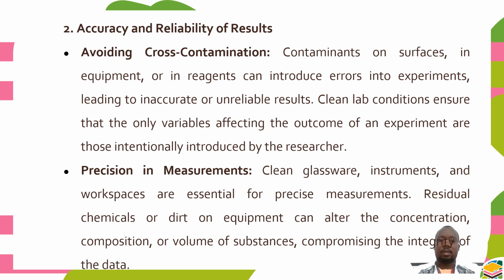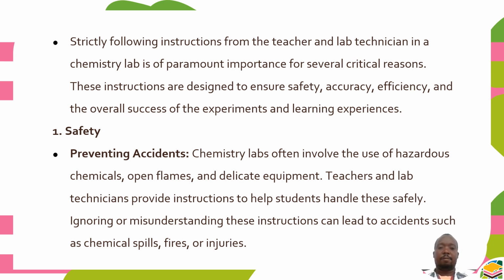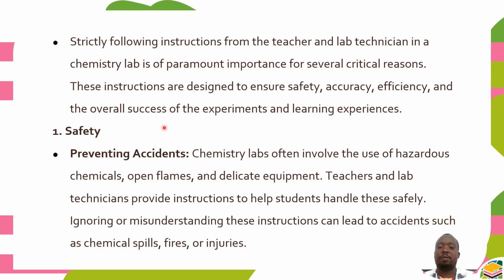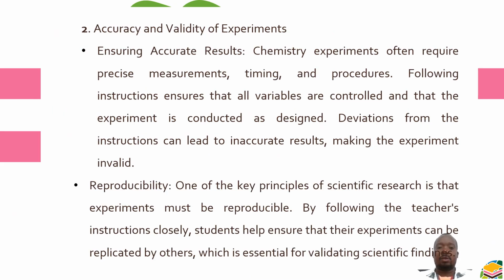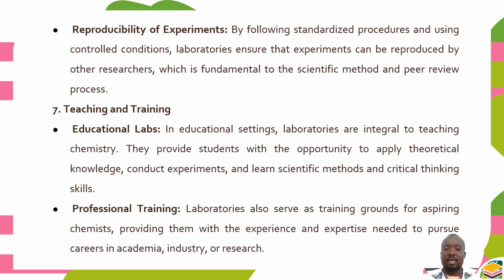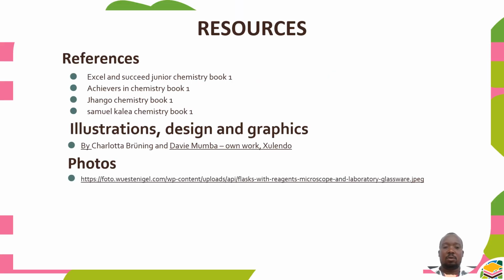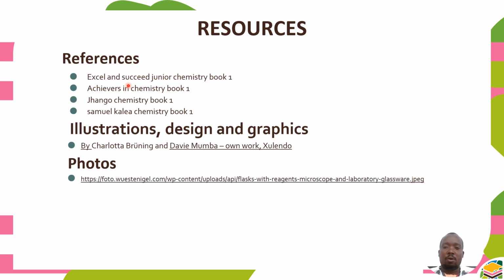Introduction to Chemistry - Laboratory safety measures | F1 Chemistry